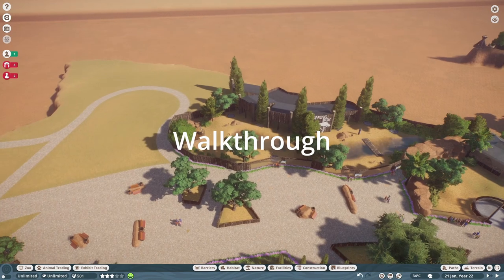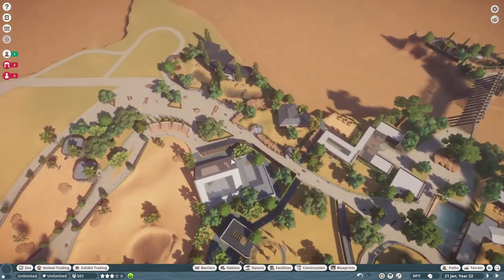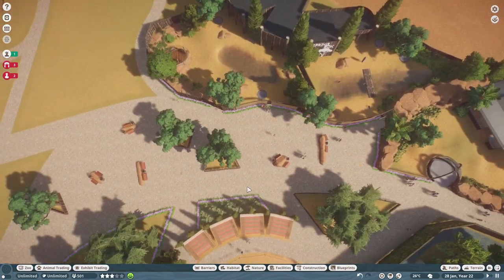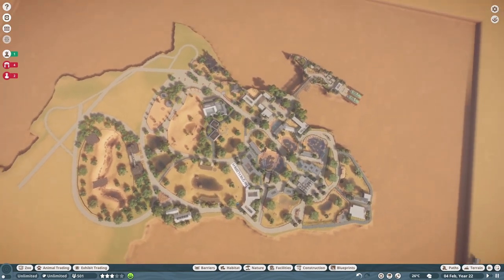Thomson's Gazelle Habitat! | Planet Zoo Speedbuild | Africa Zoo E23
Hello everyone, I am back again with a Planet Zoo video! Today we are doing our Thomson's Gazelle Habitat in Planet Zoo! It continues a new section in Africa Zoo!

0:00 Cinematic Intro
0:40 Speedbuild
18:59 Walkthrough
20:25 Gameplay